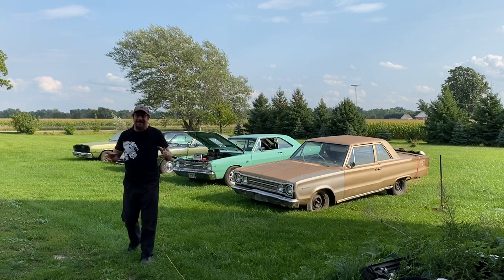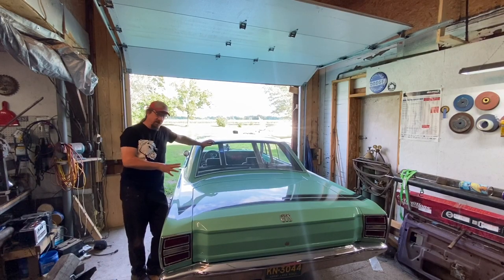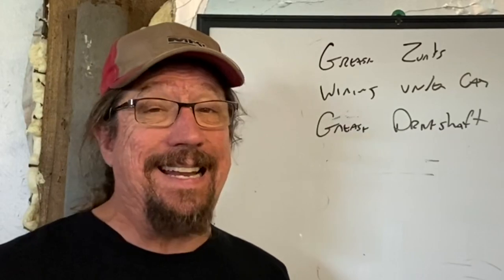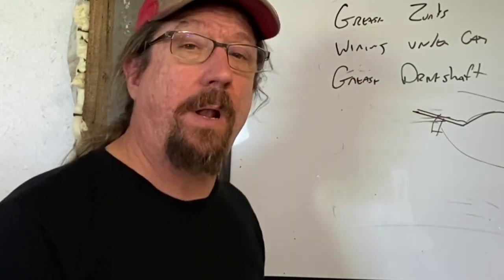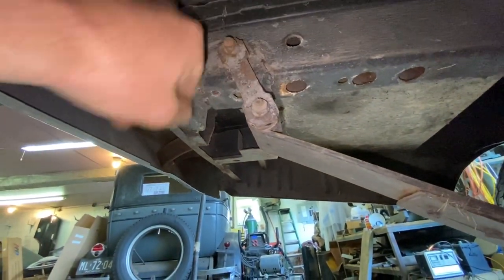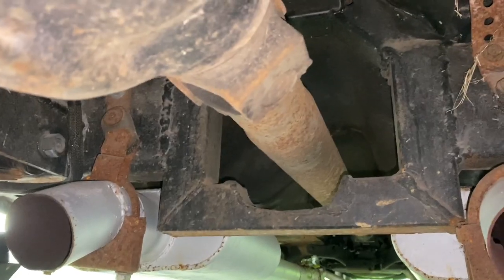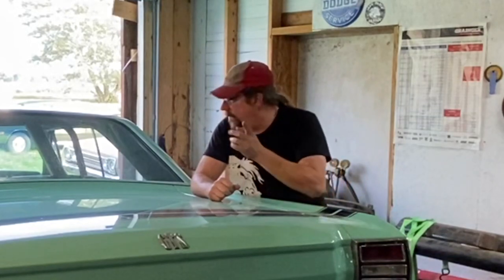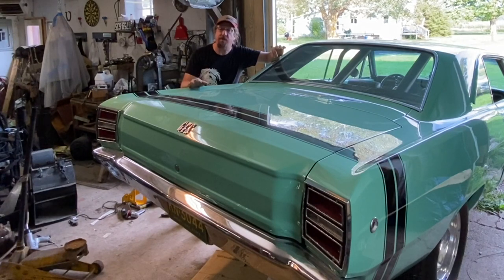How I used FACTORY Unibody Frame Rails to Narrow and TUB my 1968 Pro Street Dart GTS.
Type MKS in their page’s search bar - 😈😎

look for /MyKarsShop on most social media platforms